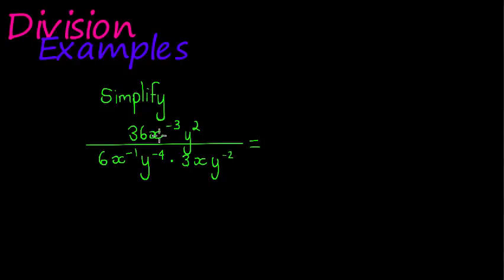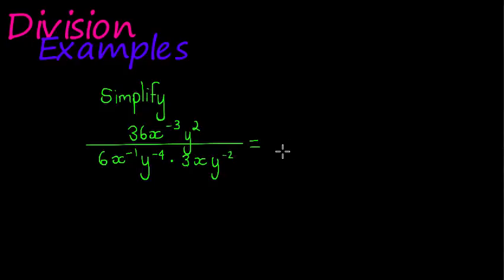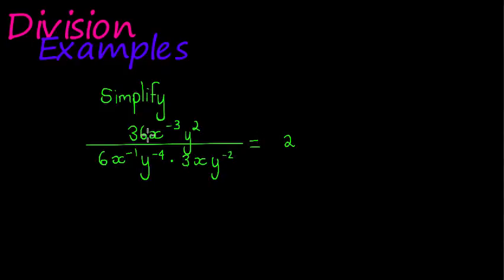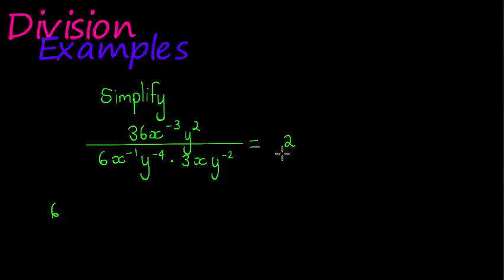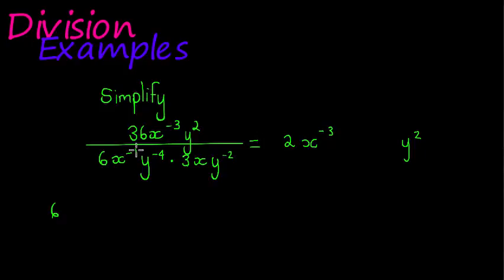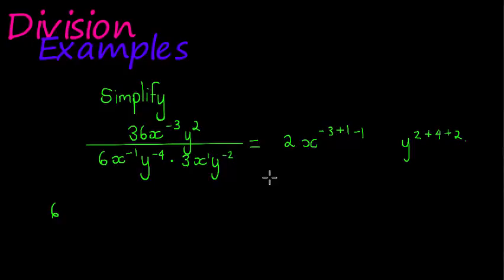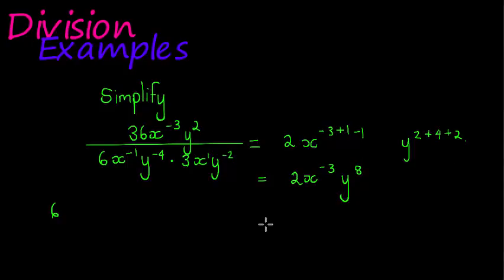Mathematics | Algebra | Division| Example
Siimplify an algebraic fractions by subtracting exponents